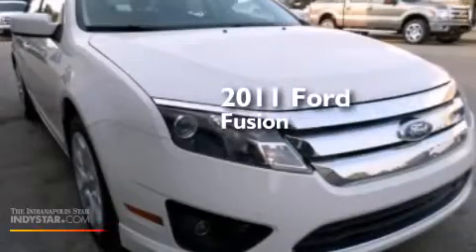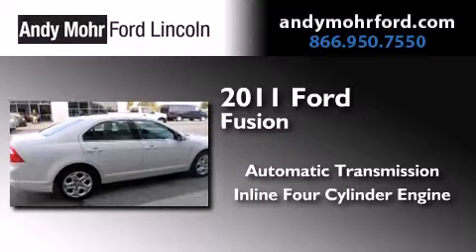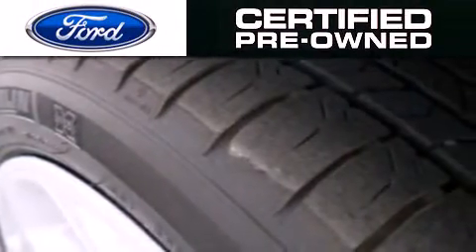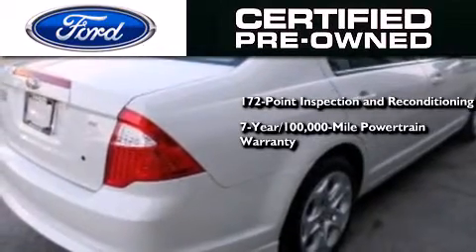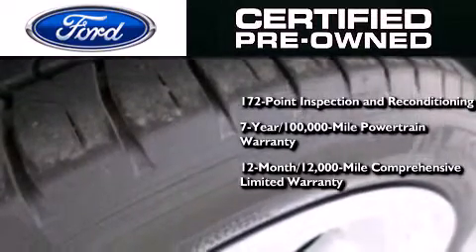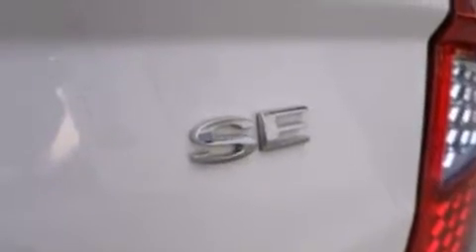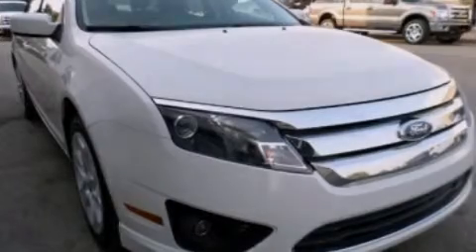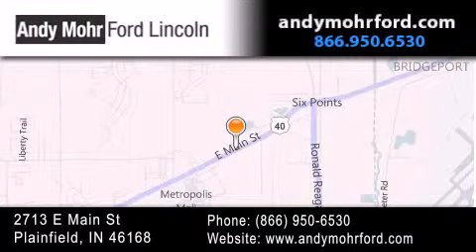Certified 2011 Ford Fusion Plainfield IN 46168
We've been honored to serve the Plainfield IN area , we promise that your experience at our dealership will exceed your expectations ! Year : 2011 Make : Ford Model : Fusion Engine : 2.5L I4 16V MPFI DOHC Trans . : Automatic Exterior : White Platinum Tri-Coat Metallic Miles : 47,559 Interior : Camel Stock : P7410 Andy Mohr Ford Lincoln 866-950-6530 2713 E. Main Street Plainfield , IN 46168